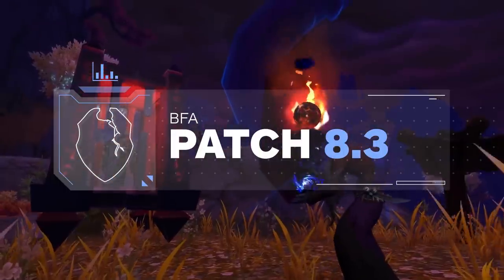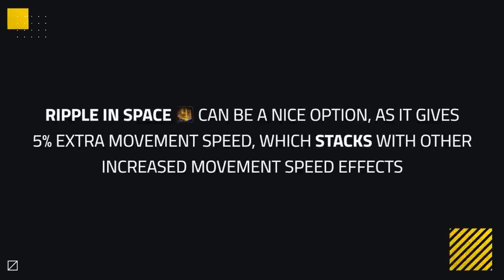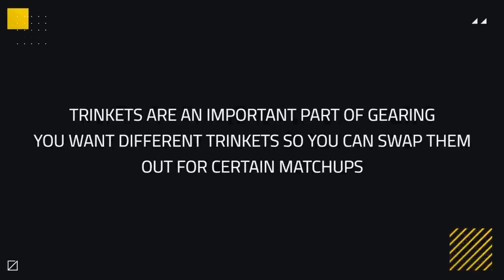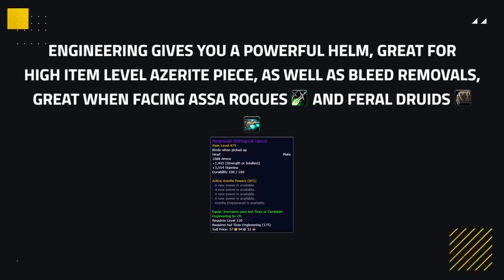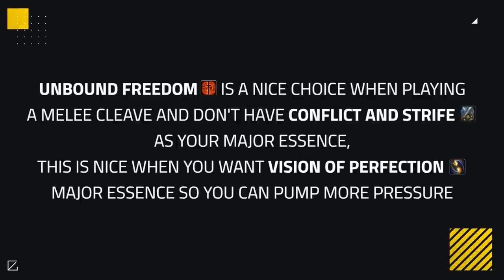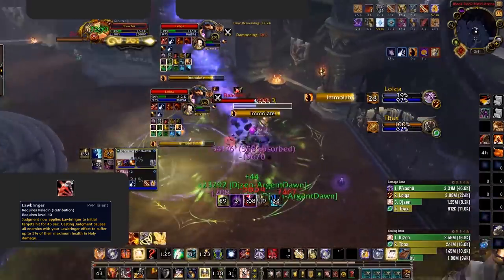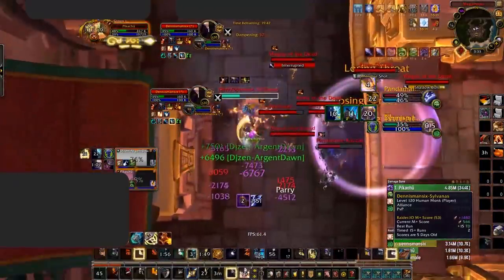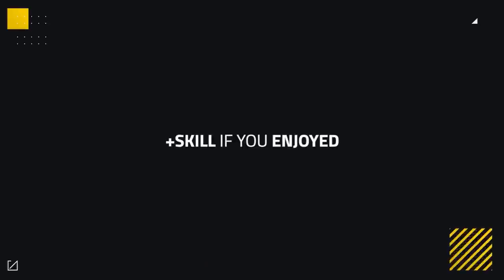Ret Paladin 8.3 PvP Guide | Talents, Essences, Azerite, Corruption and Playstyle